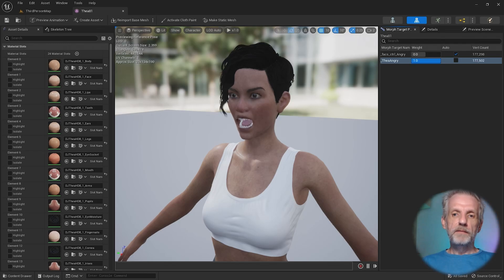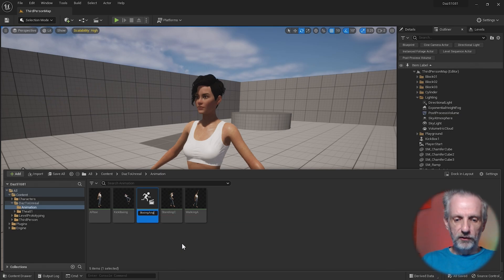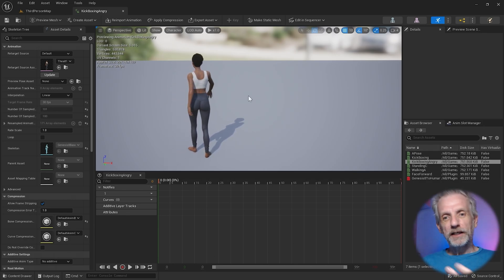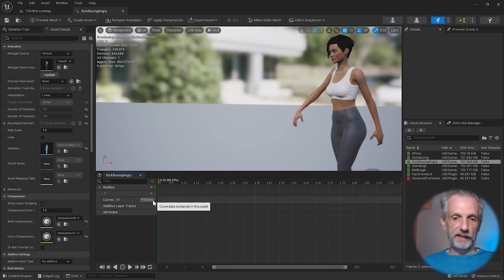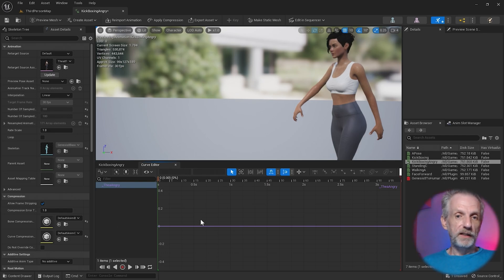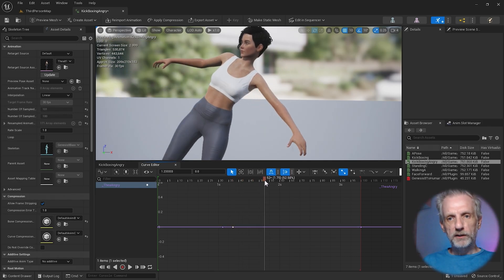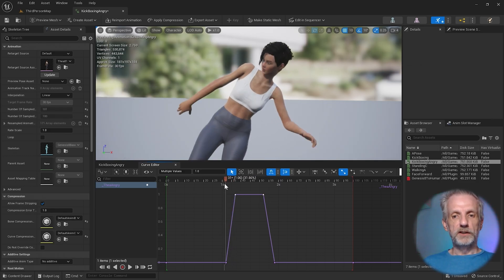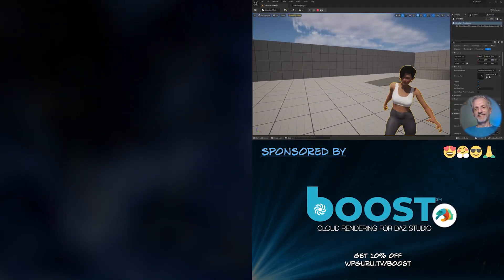Animating Expressions and other Morph Targets in Unreal Engine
In this episode I'll show you how to add keyframes for morph targets with Unreal Engine's animation tools. In this example I'm using an animation I've imported from Daz Studio earlier, and my character has been exported with morphs enabled.